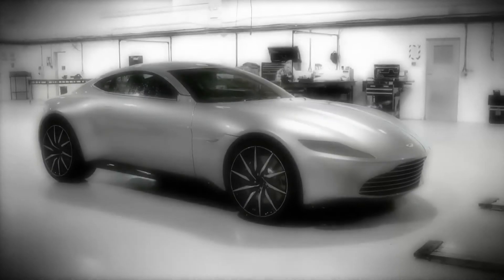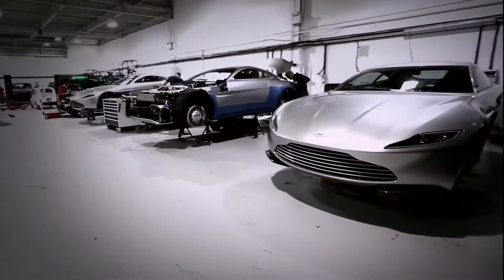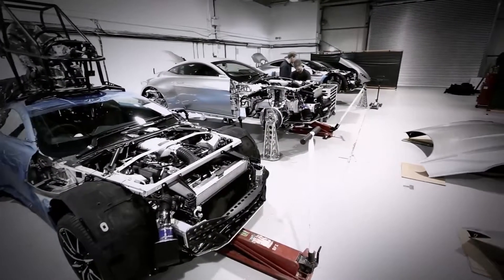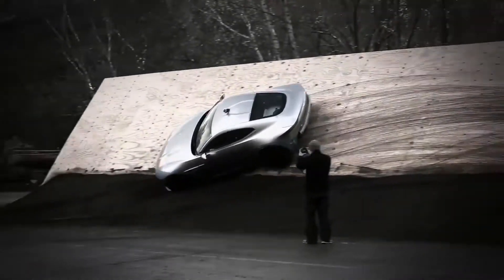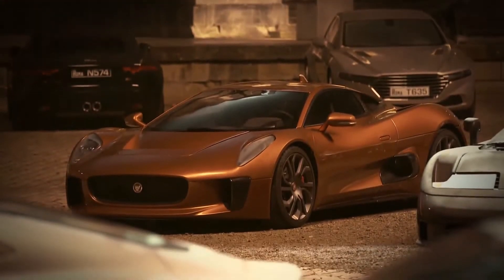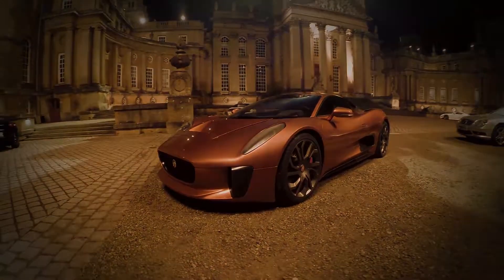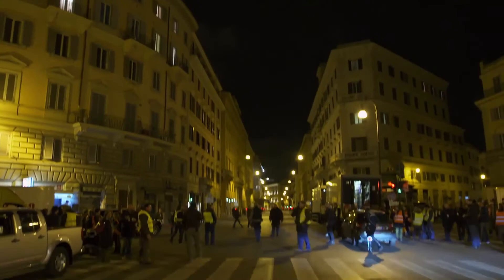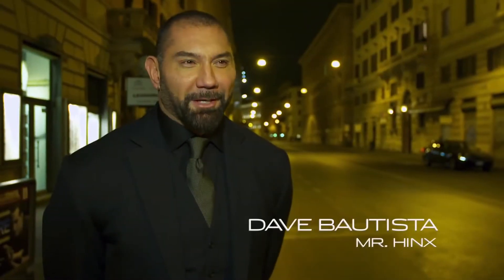SPECTRE - 'Supercars' Behind The Scenes Featurette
A cryptic message from Bond's past sends him on a trail to uncover a sinister organization. While M battles political forces to keep the secret service alive, Bond peels back the layers of deceit to reveal the terrible truth behind SPECTRE.

Director: Sam Mendes
Writers: Ian Fleming (characters), John Logan (screenplay)
Stars: Daniel Craig, Christoph Waltz, Ralph Fiennes
In Theaters November 6, 2015